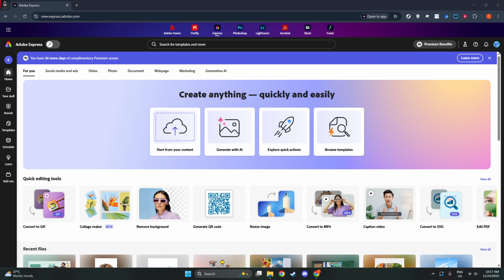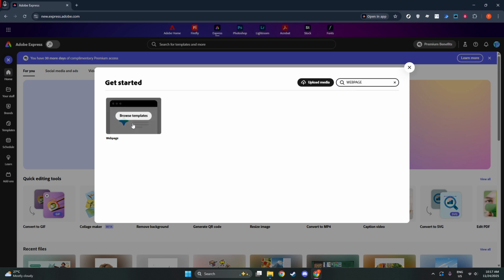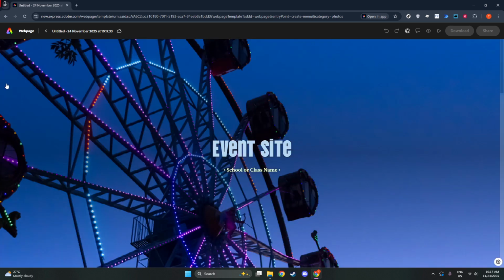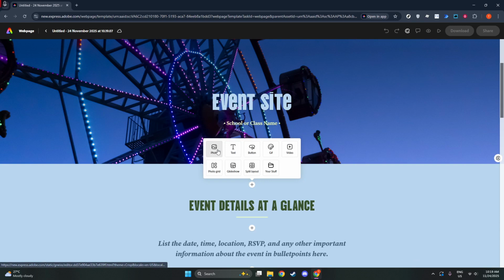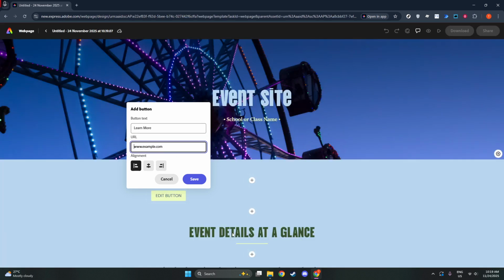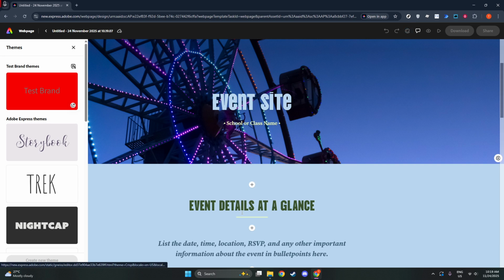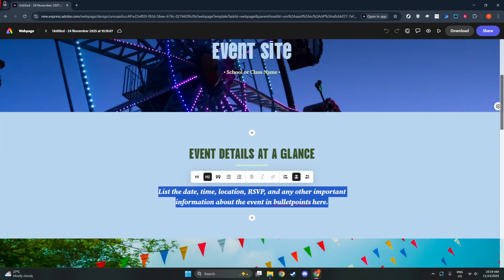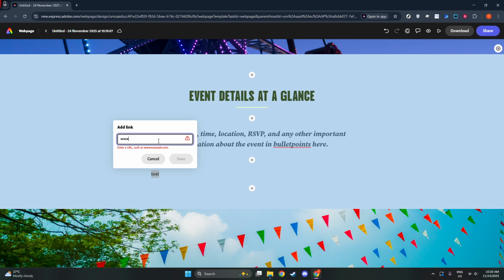How to Link in Adobe Express [2026 Guide]